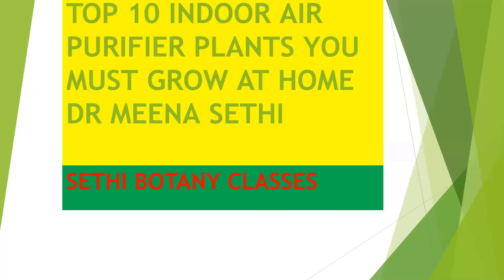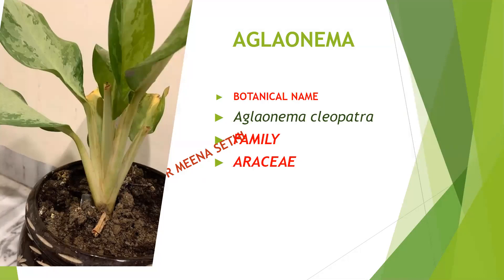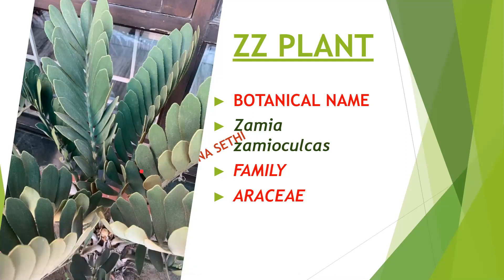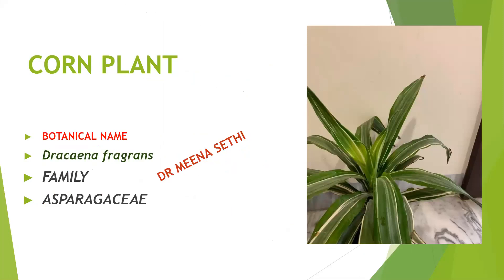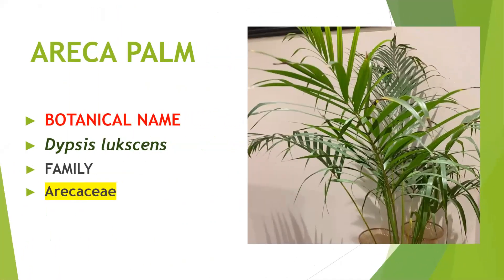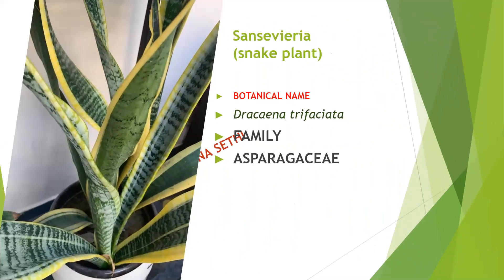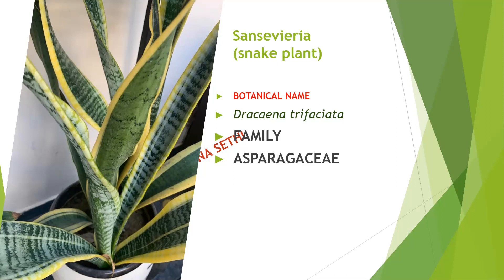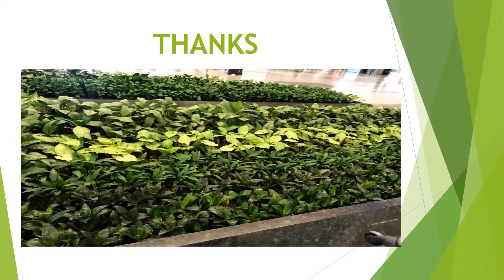TOP 10 INDOOR PURIFIER PLANTS ONE MUST GROW AT HOME ( ENGLISH)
INDOOR PLANTS  WHICH CAN BE GROWN  AT HOME EASILY. EXPLAINED BY DR MEENA SETHI.